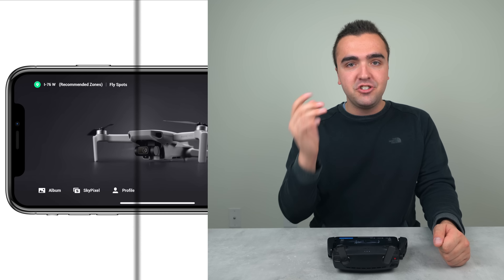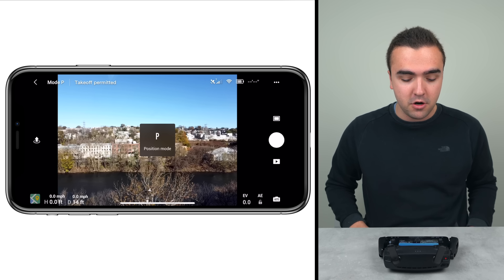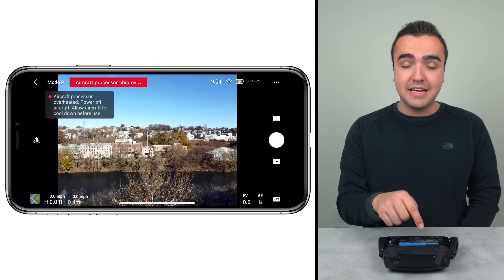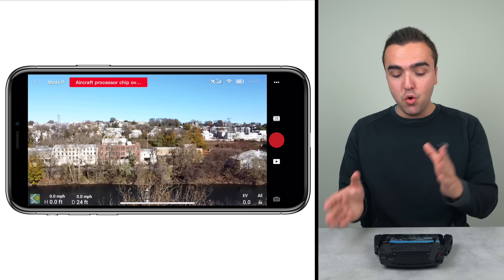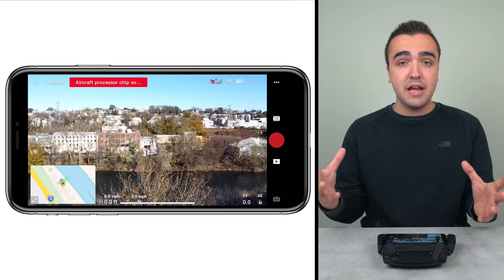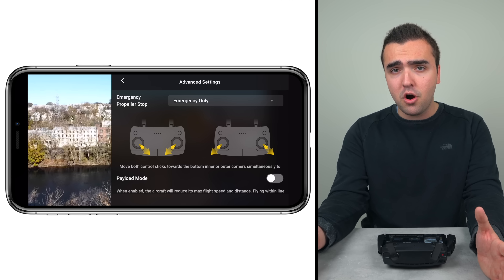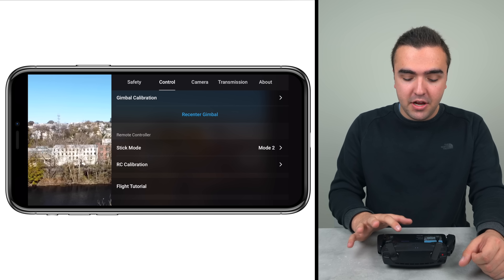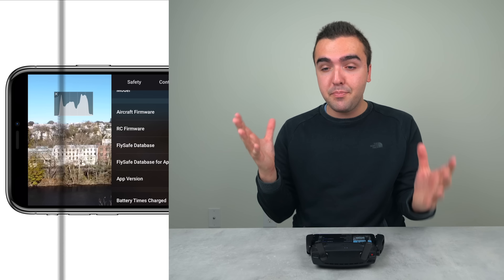DJI Fly In-Depth App Walkthrough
My Gear:
Sony GM 16-35
Shotgun Mic

ALL GEAR: